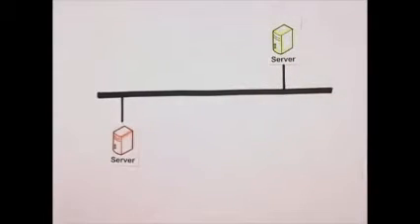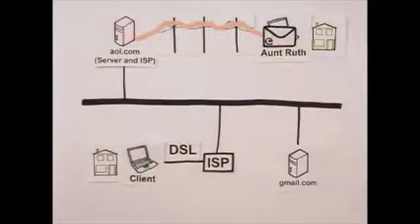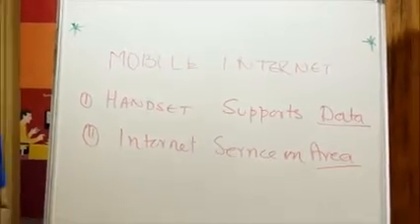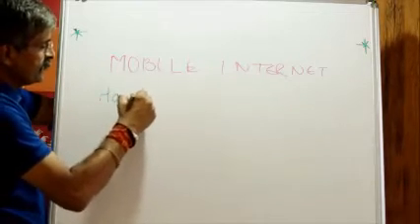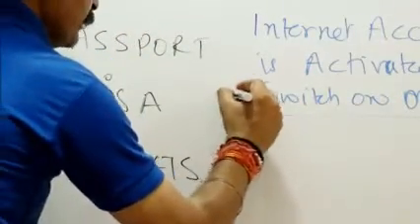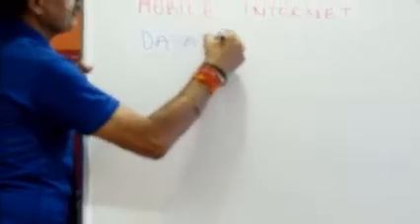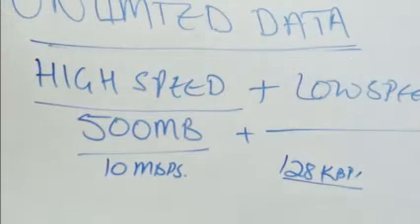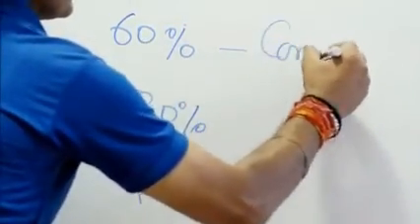Aircel Data Training Basic_Uneditted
Aircel  Training Module for Mobile Internet Data: May be used for all Associates